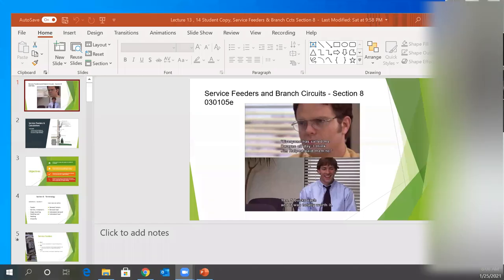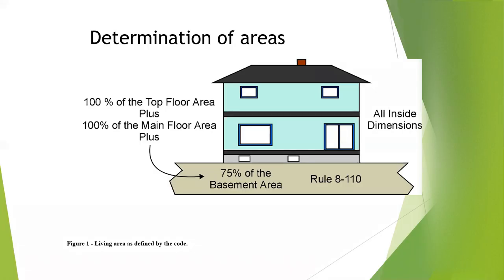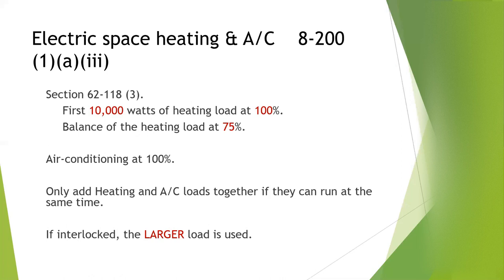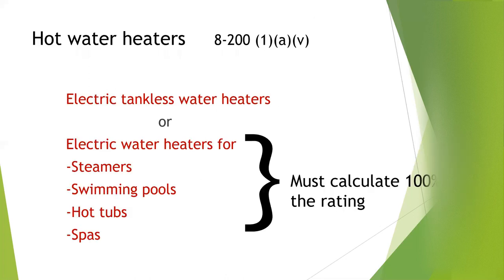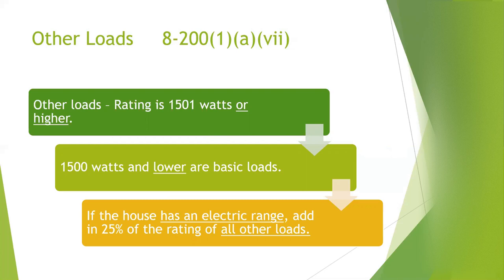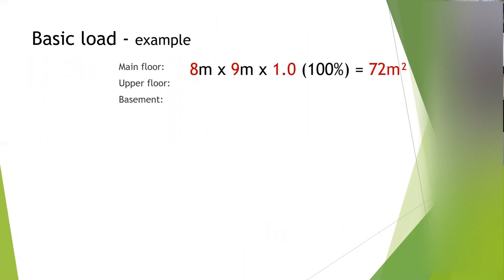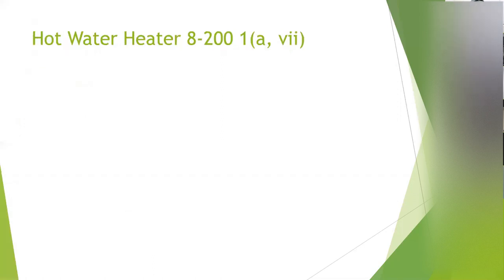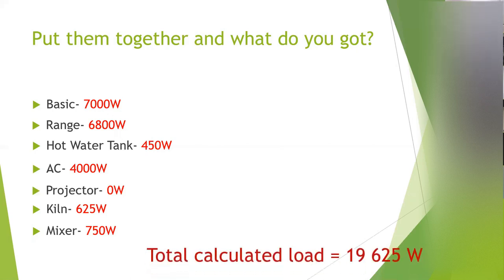2021 Canadian Electrical Code Service CALCULATIONS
0:00 Introduction
0:42 Service Feeders and Branch Circuits - Section 8 030105e
1:33 Service Feeders & Calculations
5:34 Determination of areas
9:04 Residential load
9:57 Electric space heating & A/C (1)(a)(iii)
13:23 Electric space heating & A/C cont'd
14:07 Heating Loads-Branch Circuits
16:46 Hot water heaters
20:23 Other Loads cont'd
27:26 Basic load - example
31:56 Hot Water Heater 8-2001(a, vii)
32:57 Electric Space-Heater and Air-Conditioning
34:53 Kiln 8-2001(a, vii)
35:42 Mixer 8-2001(a, vii)
36:21 Put them together and what do you got?
37:50 Load Calculations cont'd.